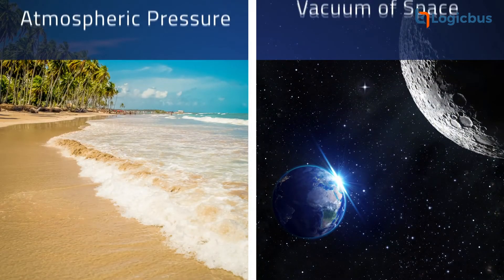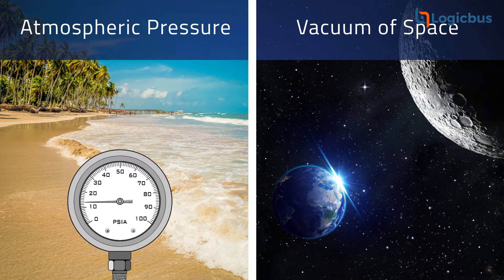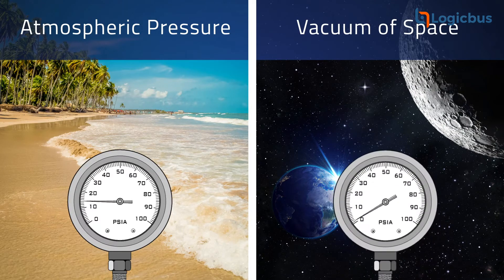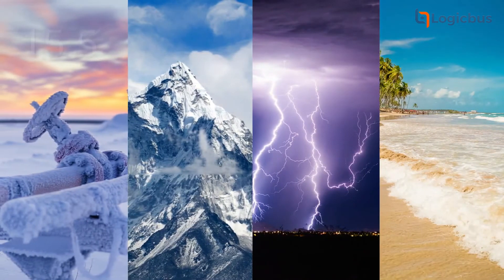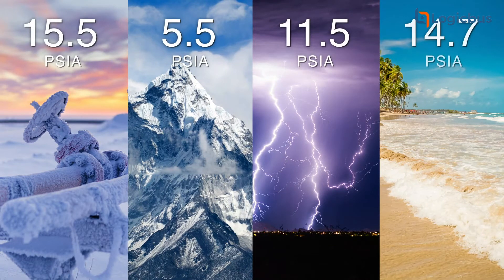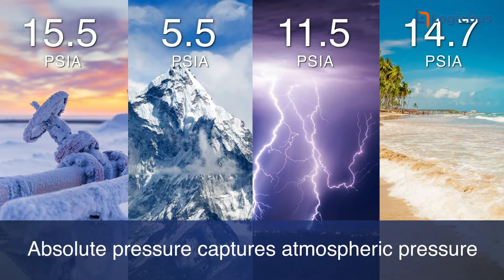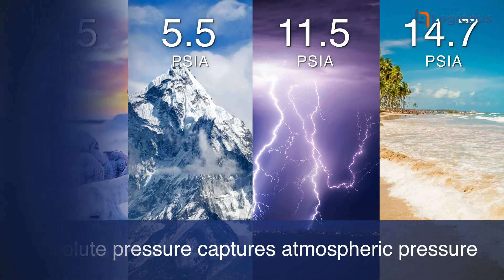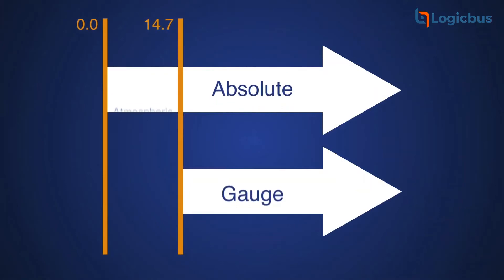Gauge VS Absolute Pressure - Pressure Monitoring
Learn the difference between Gauge pressure (PSIG) and Absolute pressure (PSIA) as well as which unit should be chosen in specific applications.